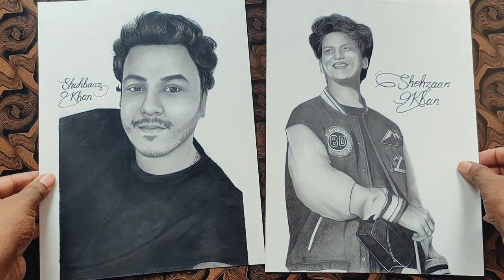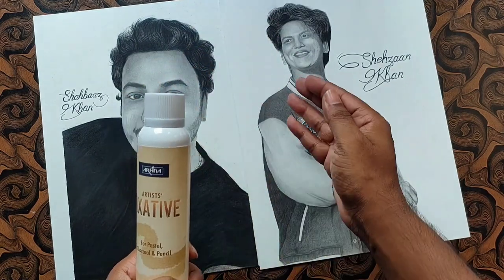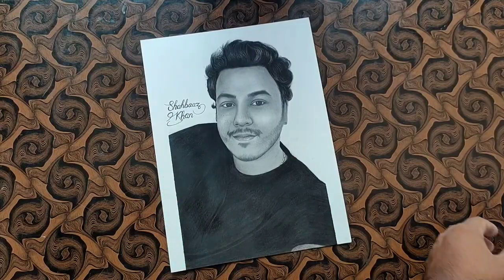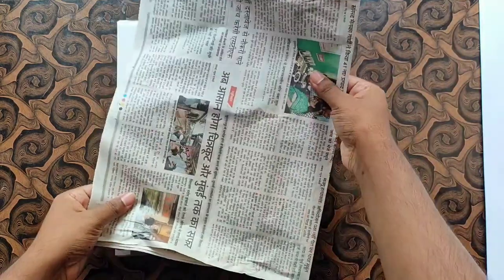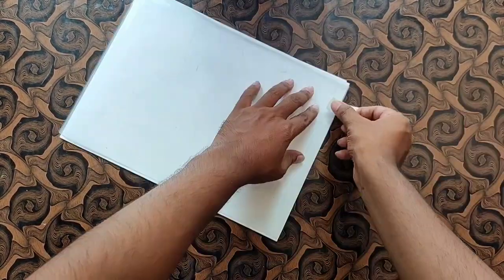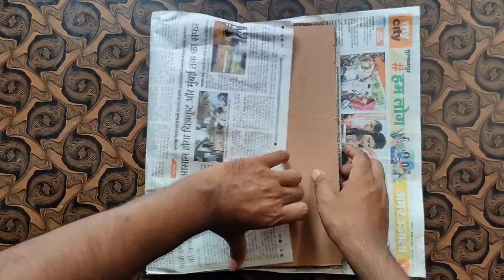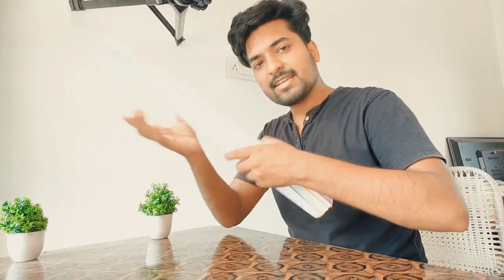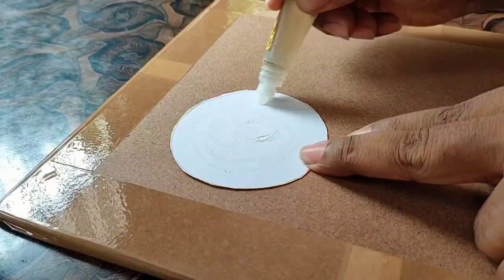Art packing tutorial : ensure your paintings survive the journey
Safe Art Delivery: Packing technique for artist / स्केच कोरियर कैसे करें?

Sketch को सही से Pack  करने का तरीका?